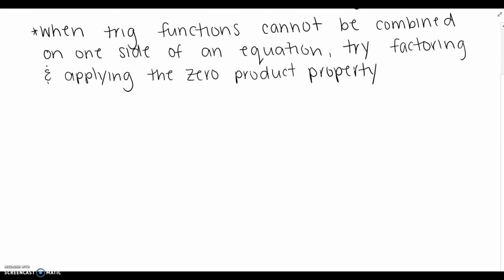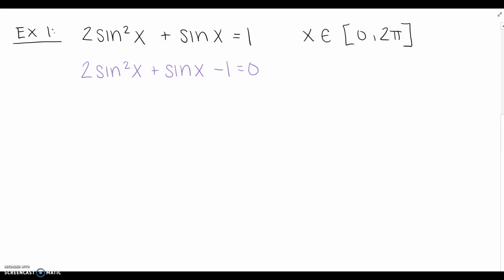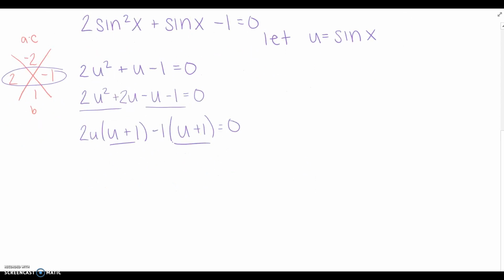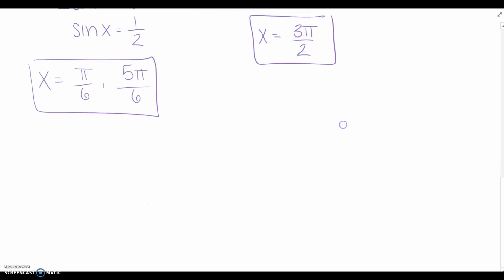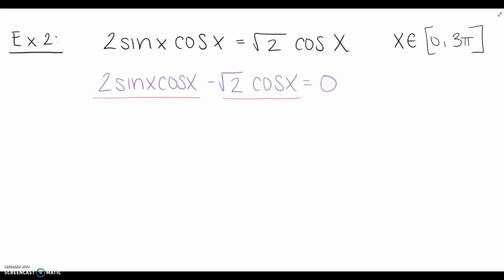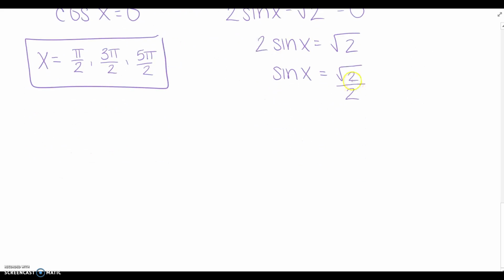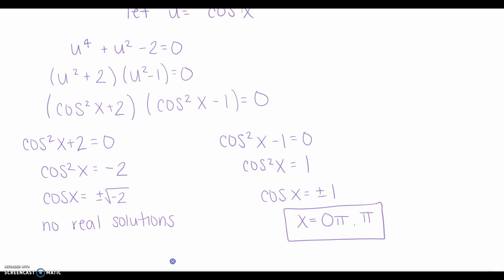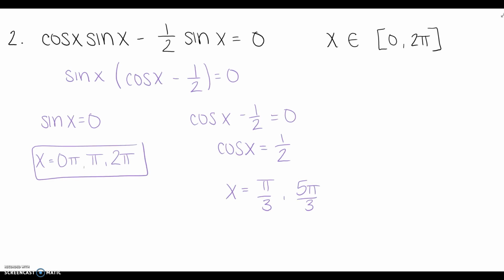5-3 Day 2 Solve by Factoring